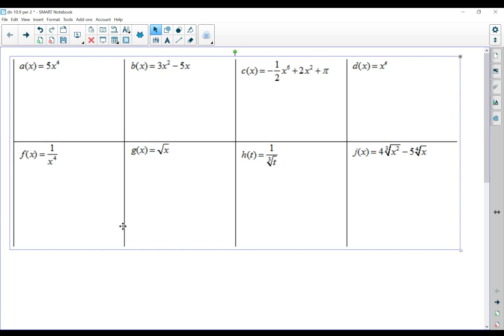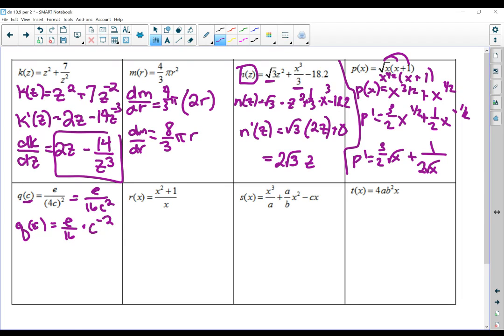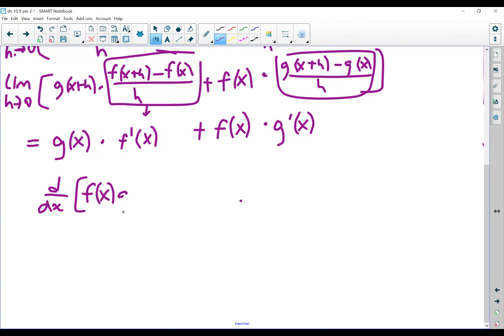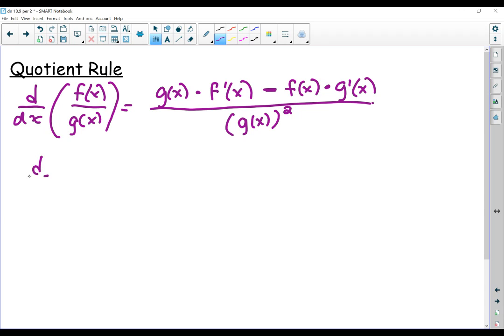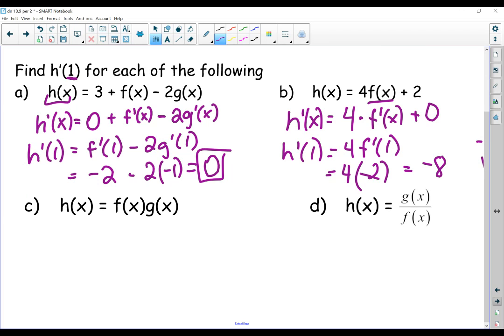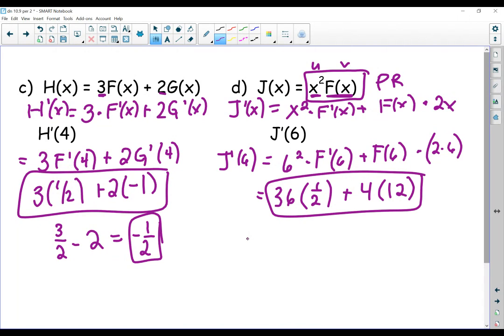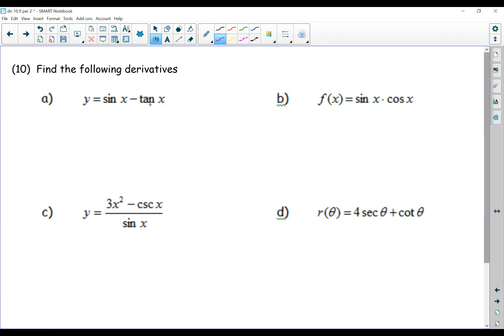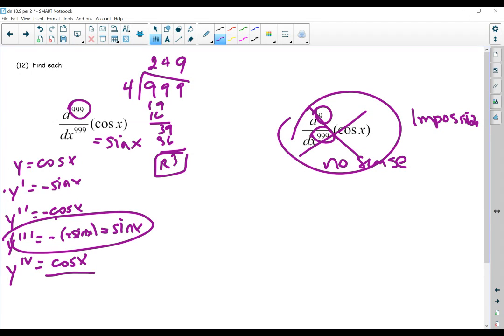Unit 3 Day 2 Notes